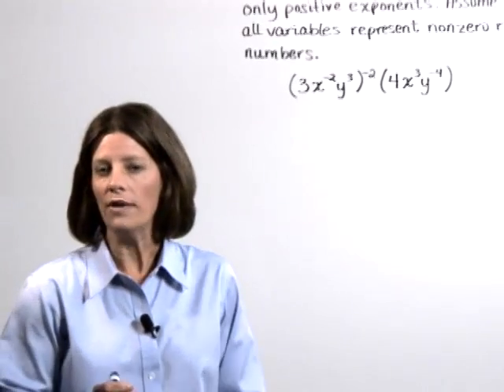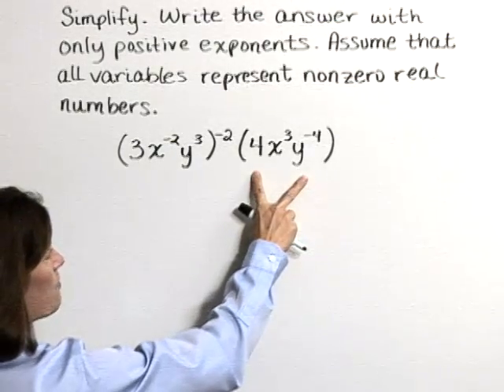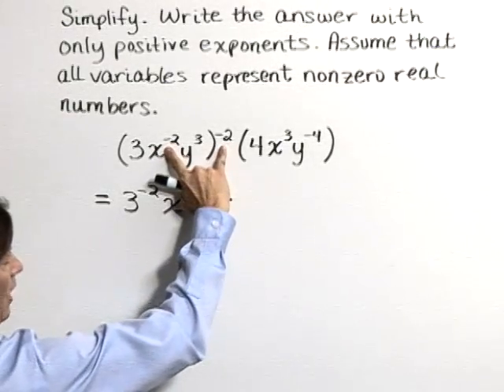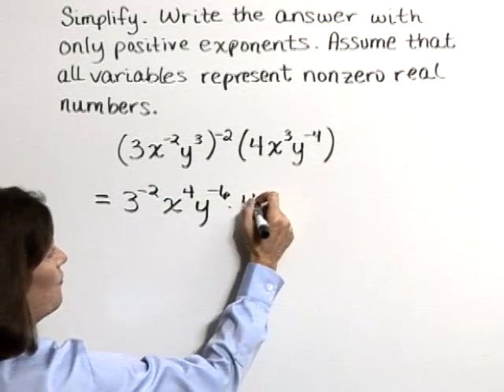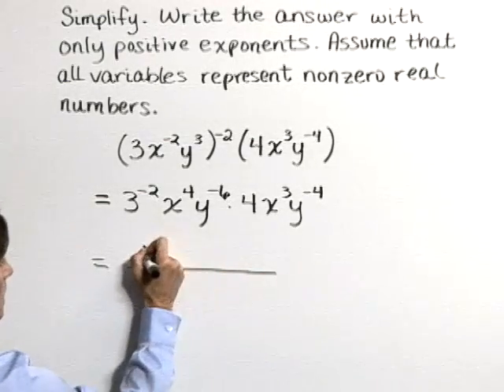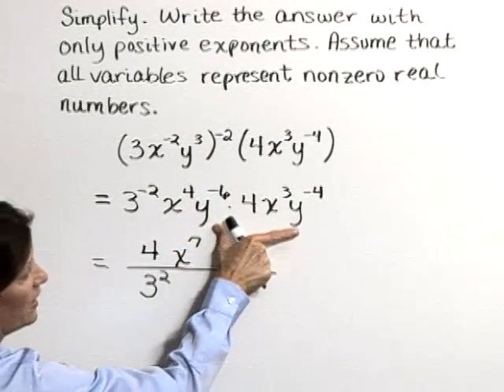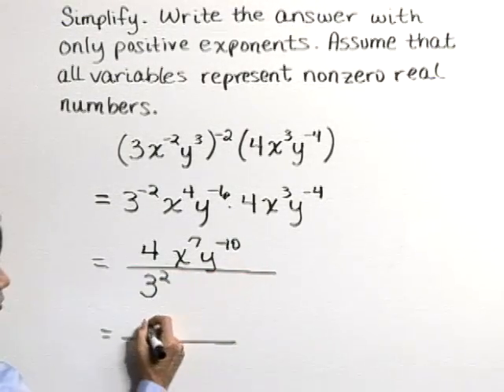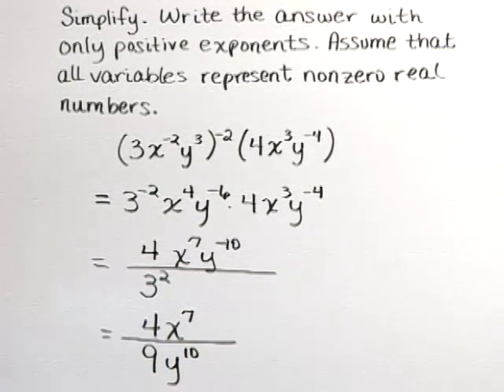Lial Intermediate Algebra Ch 5 Ex 2